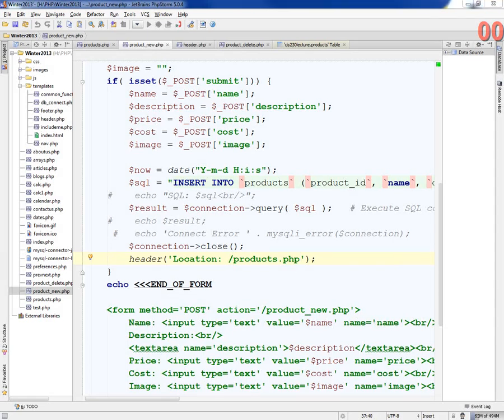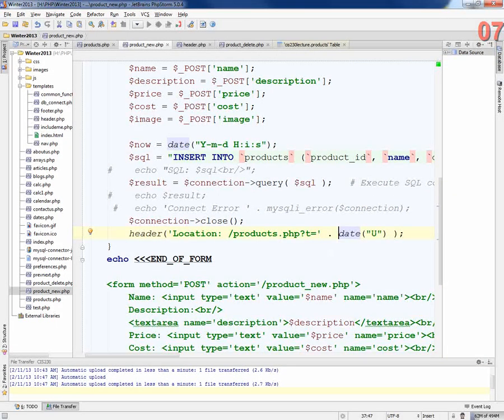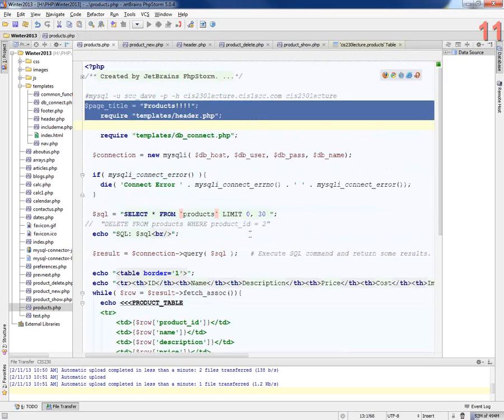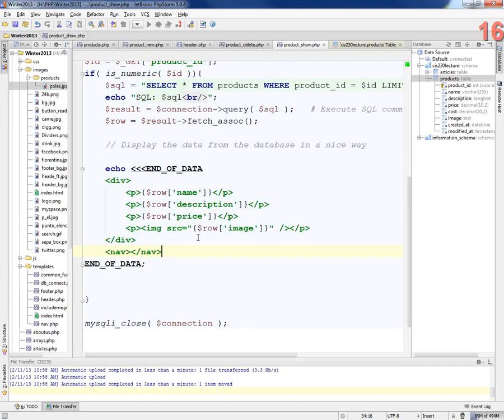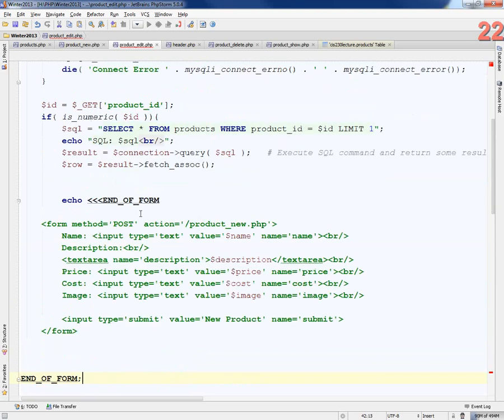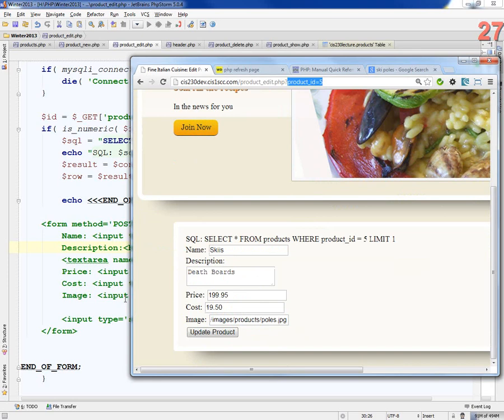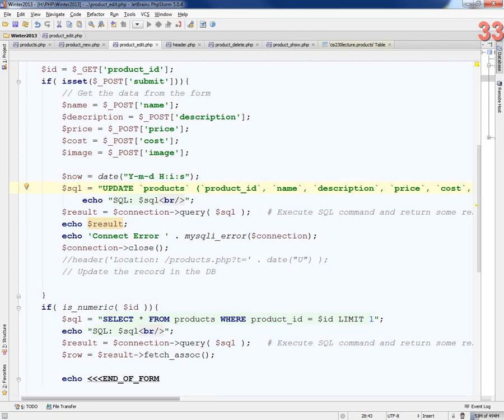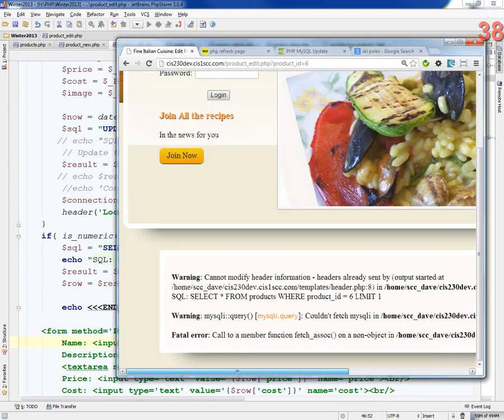Intro to PHP - Day 18 - CRUD - Update and Show pages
How to display detail single records and an edit form for your records.